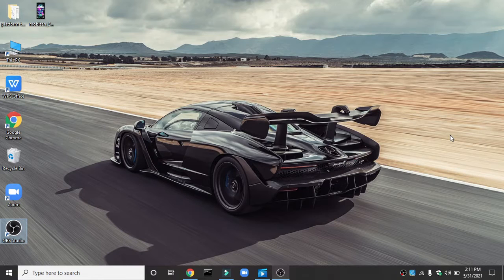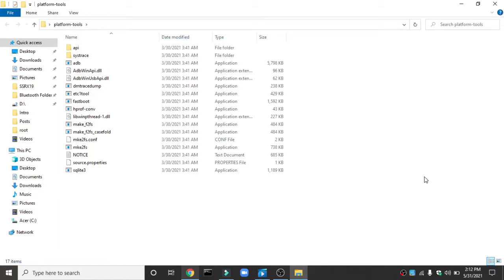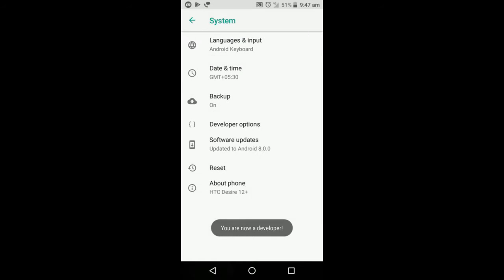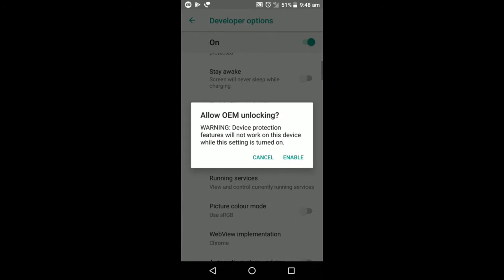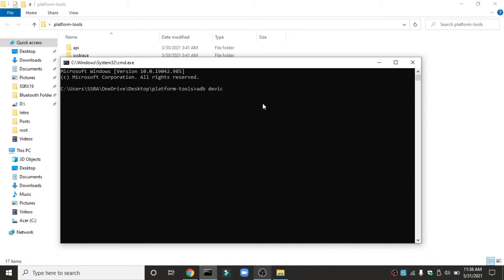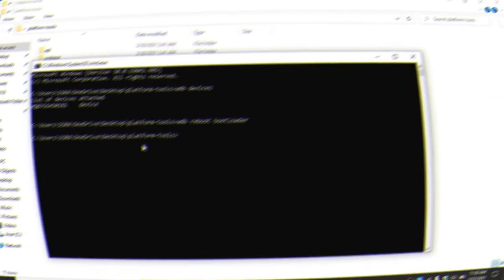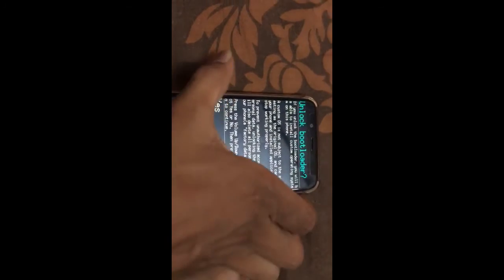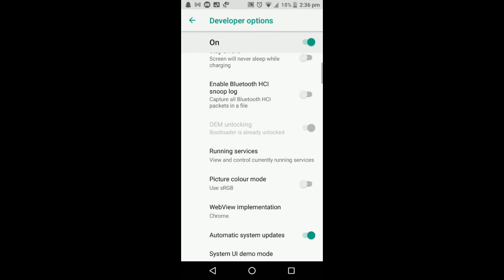How To Unlock Bootloader On Any Android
○ Unlock Bootloader
○ How To Unlock Bootloader Without PC

○ Just 4 Simple Steps and Unlock Bootloader!

○ First, enable USB debugging on your phone and connect it to the computer. Then follow the steps described in the video.

○ Commands used:
1. adb devices
2. adb reboot bootloader
3. fastboot devices
4. fastboot oem unlock